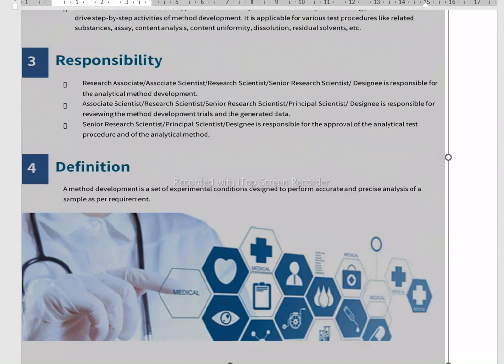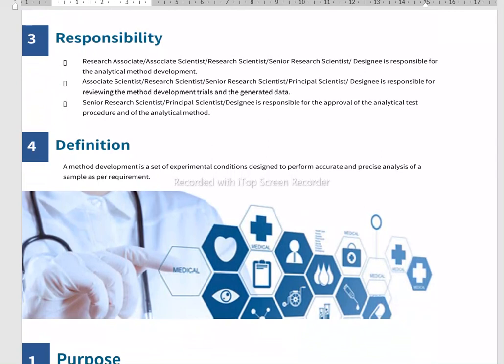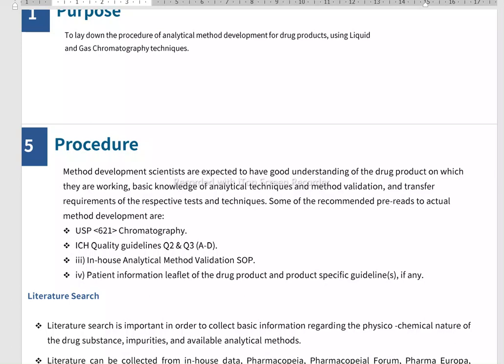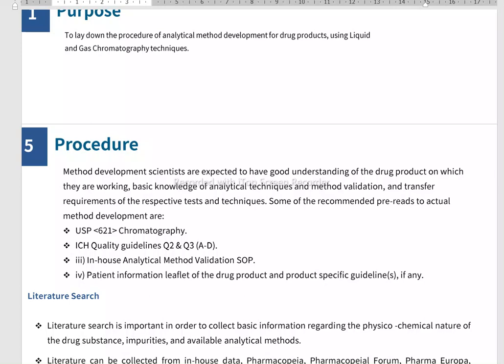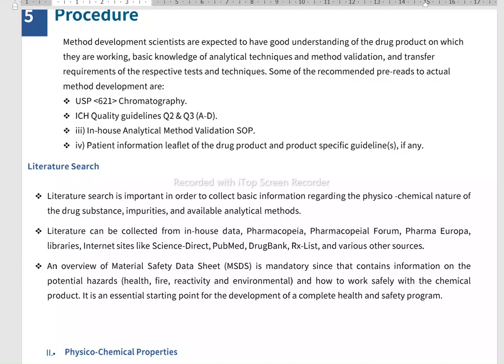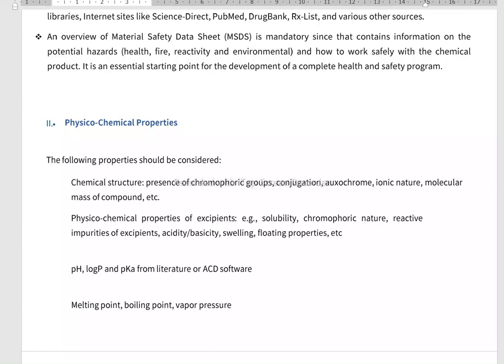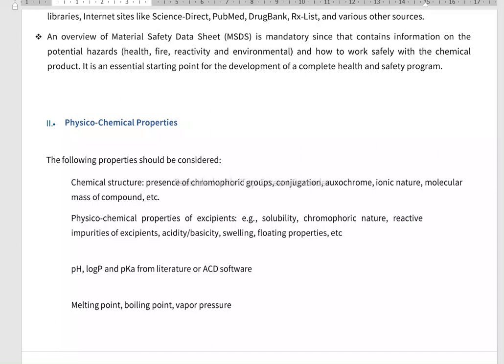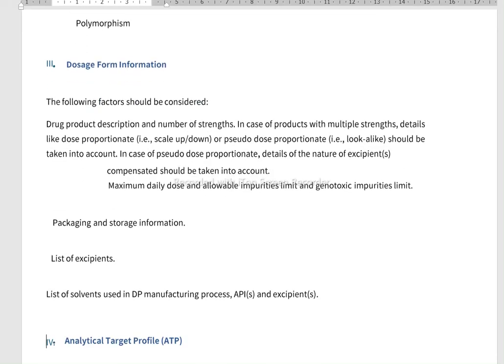Analytical method development BY HPLC Part 1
This channel based on pharmaceutical research and development.
Hello Friends,
In this channel you will get videos related to the Analytical method development, Analytical method validation, Quality Management, Quality Compliance.
 Today’s Topic is ANALYTICAL METHOD DEVELOPMENT PROCEDURE FOR HPLC, Basic guide, starting procedure, detailed discussion. why it is so important, its purpose, scope, responsibility and its procedure in simplified way.